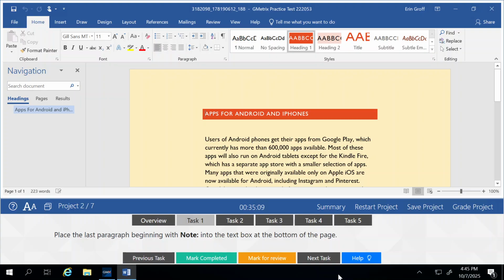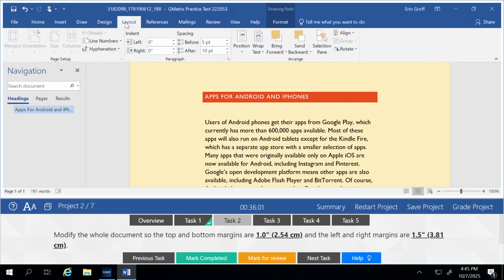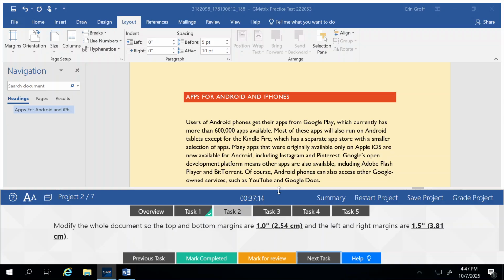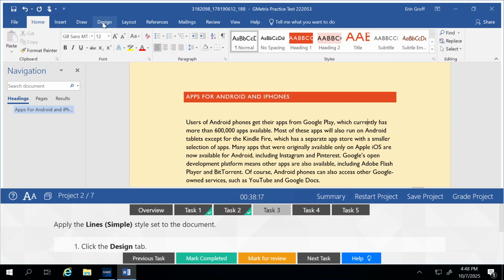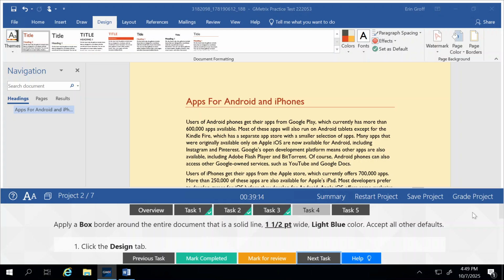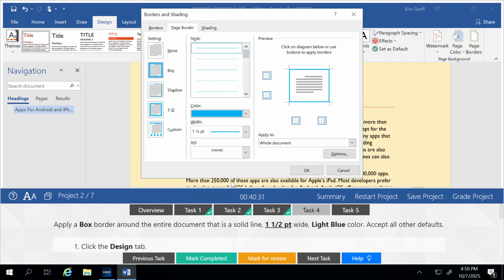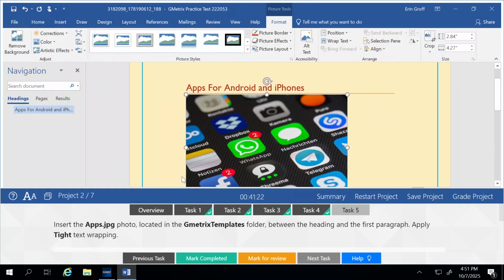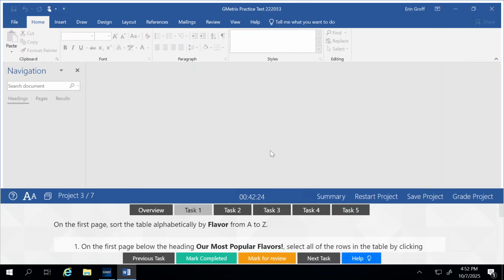Word Associate 2019 Practice Exam 1 Project 2